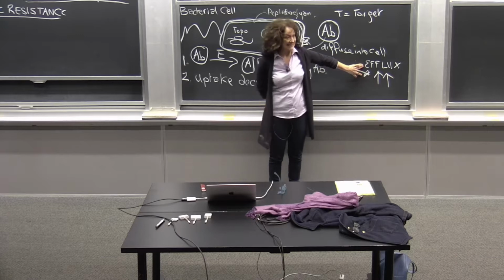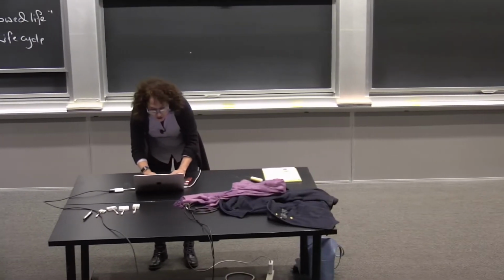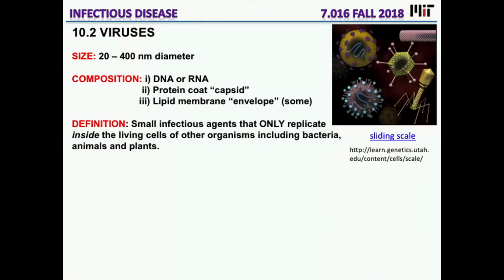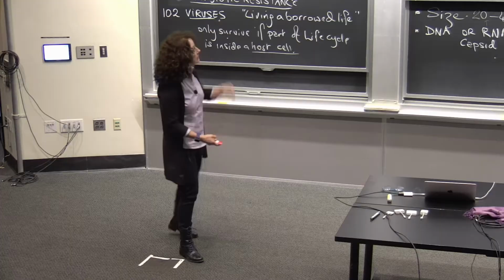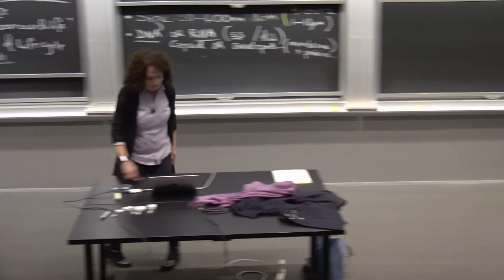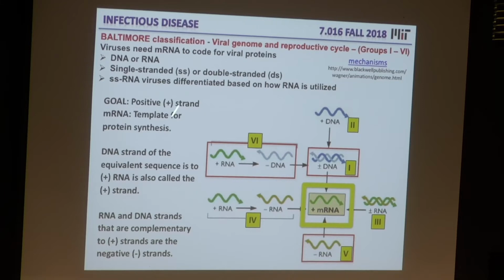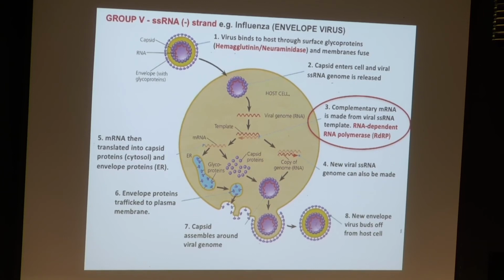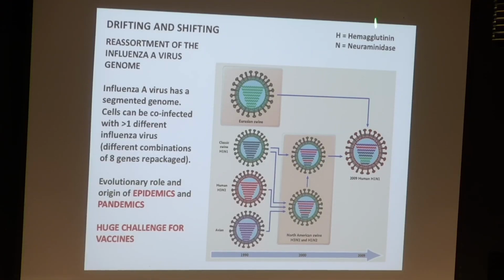33. Bacteria and Antibiotic Resistance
Professor Imperiali goes through the mechanisms of how bacteria develop resistance against antibiotics. Following this, she introduces viruses and discusses some of their characteristics.